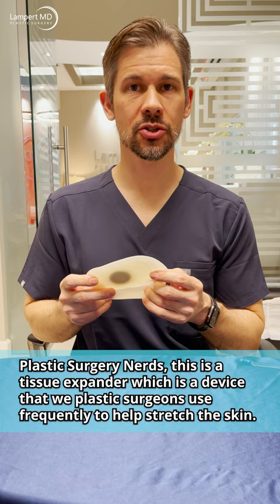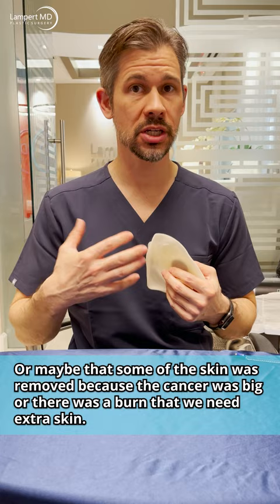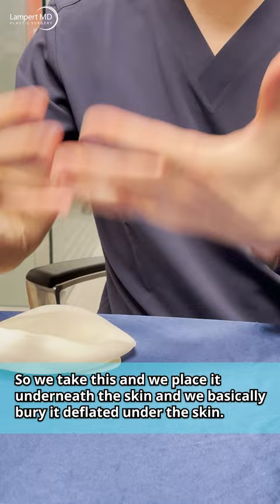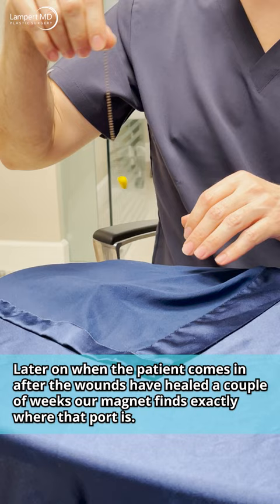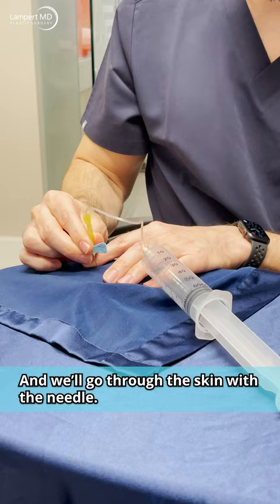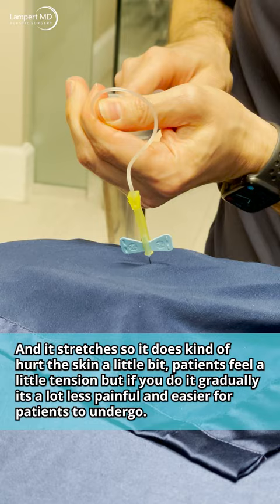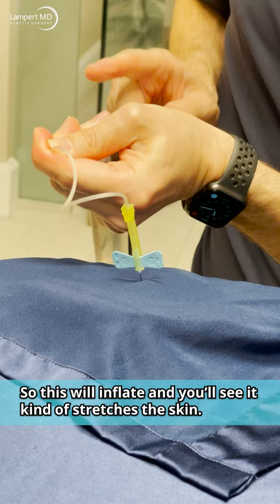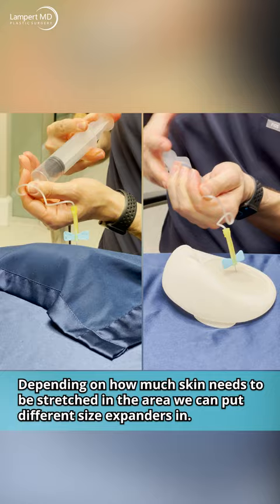What is a Tissue Expander?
In this episode of "Plastic Surgery Nerds", I go over exactly what a tissue expander is, what it does and why it is used.